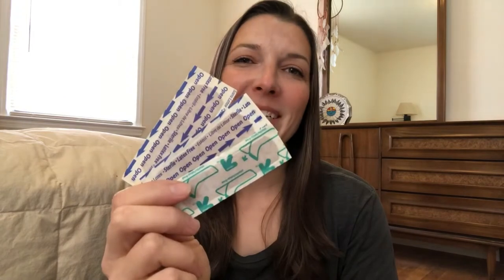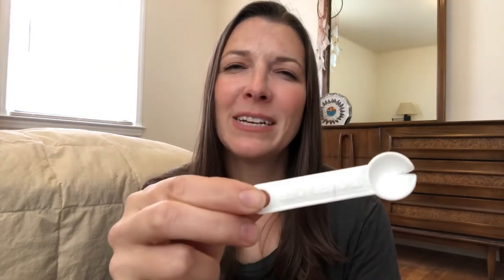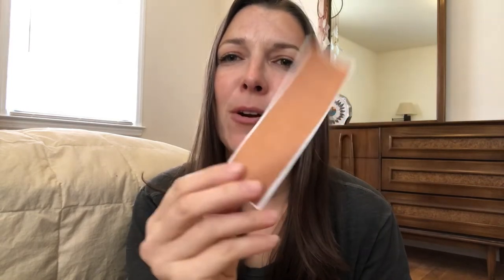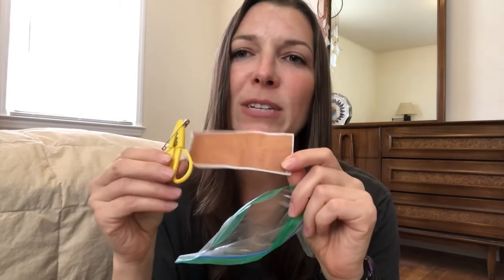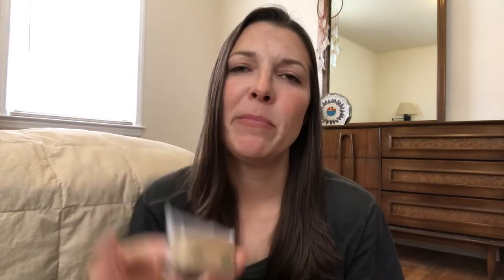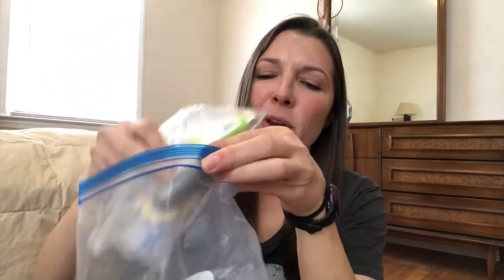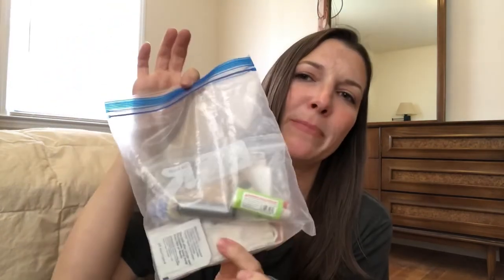First Aid & Emergency Repair Kits | Appalachian Trail Thru Hike Gear 2021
Discussing the first aid & emergency repair kits I'll be using on my 2021 Appalachian Trail thru hike.